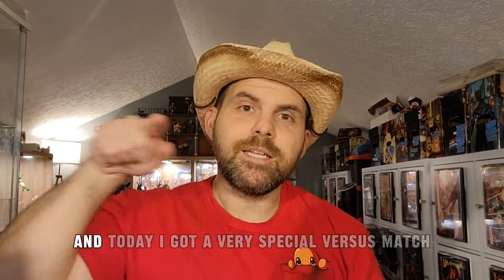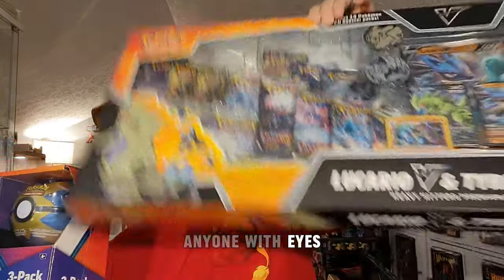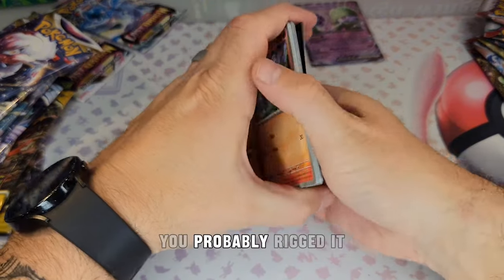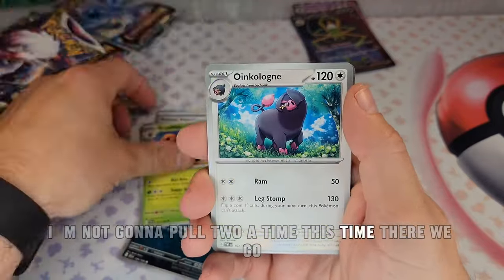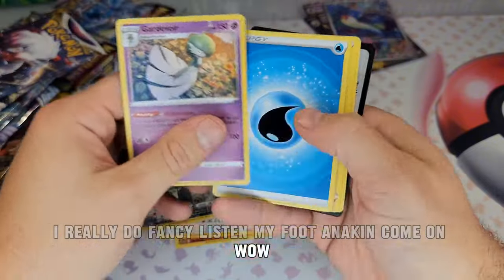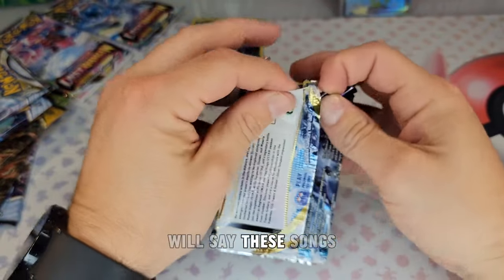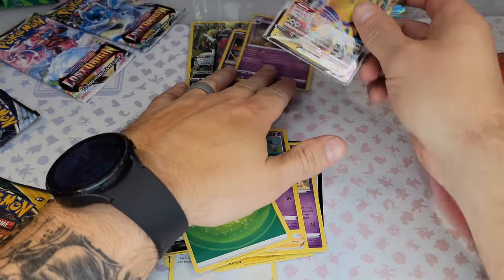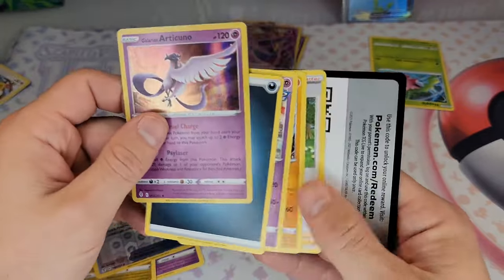Battle of the Bulk 2023! Costco Vs Sam's Club Christmas Bundles! Who Will Reign Supreme Victor?!!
I choose the best to offer from both clubs to see who will reign Supreme thiis Holiday Season! Which club offers the best holiday bundle? Only way to tell is by watching this video!
Massive 29 pack Pokemon TCG opening!
Epic Battle!
Merry Christmas ya Filthy Animals!!